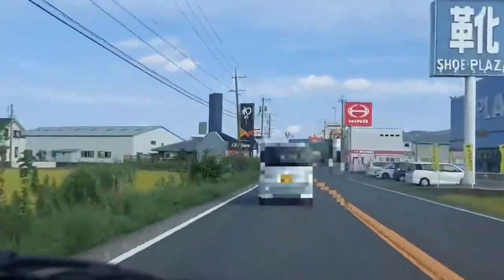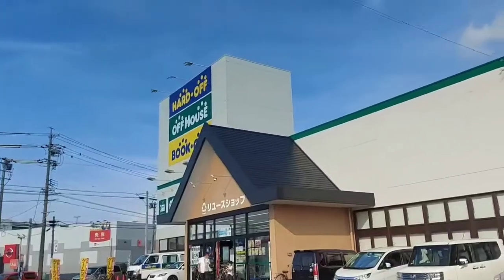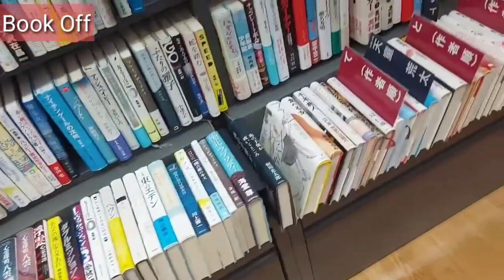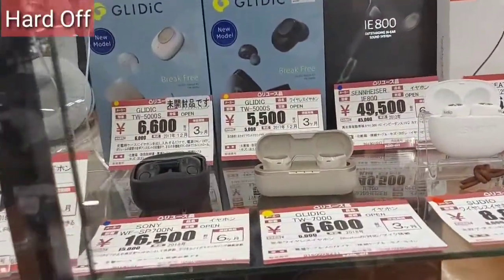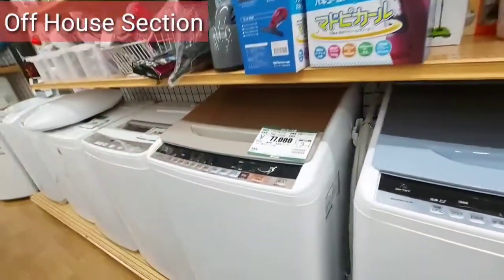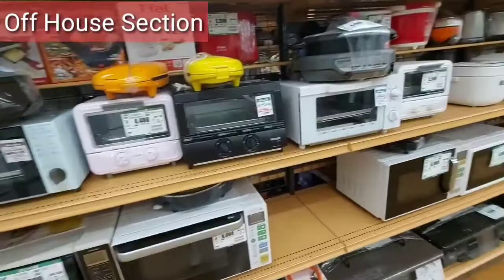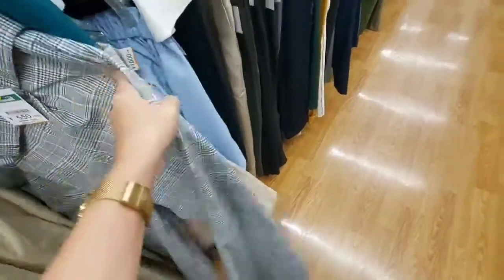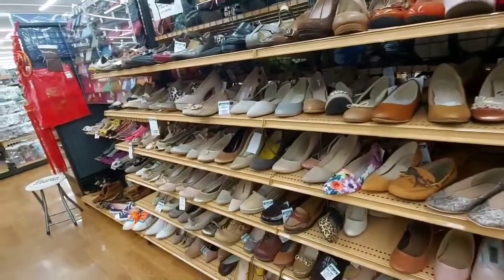RECYCLED STORE 🇯🇵 LV WALLET WORTH P50,000!!!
This is my 3rd Vlog. Since I am about to take a driving test next week, we decided to drive around the city and made a stop at the largest chain store of used books, appliances, and electronics in Japan...BOOK OFF, OFF HOUSE, and HARD OFF.

You can buy the cheapest thing which is worth less than P50 or the most expensive item which costs around P50k-P100k! Can you believe it?

Thank you so much peoplest! You're the best people in the world! 💖